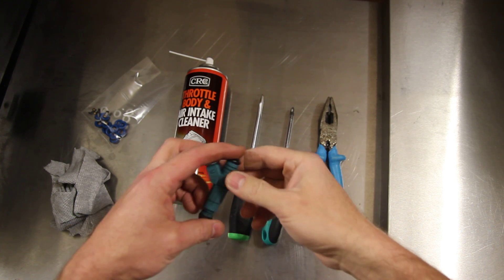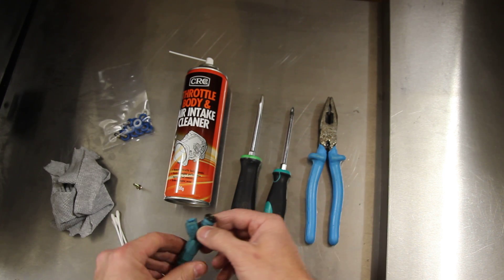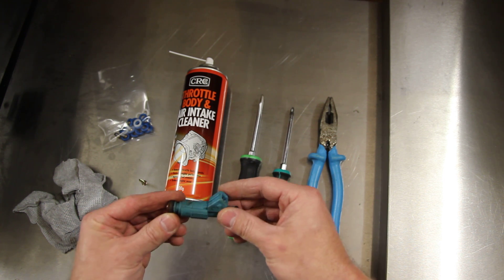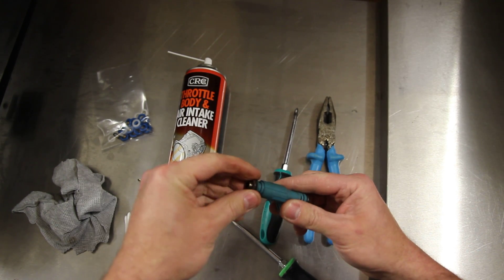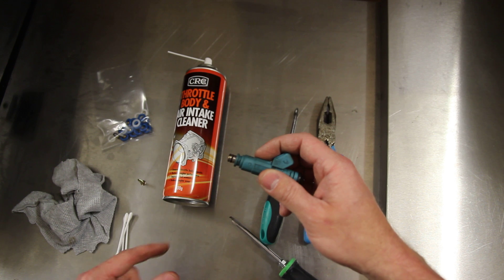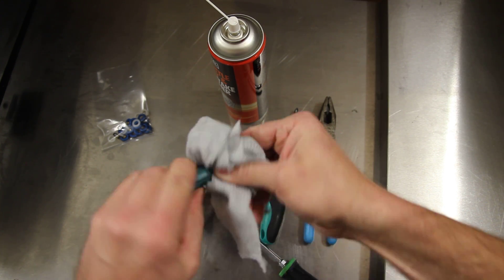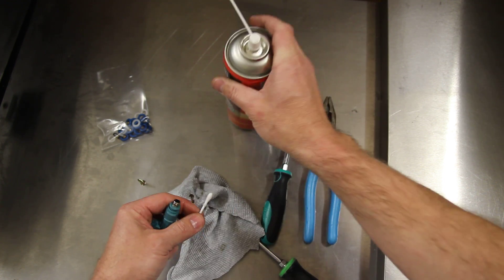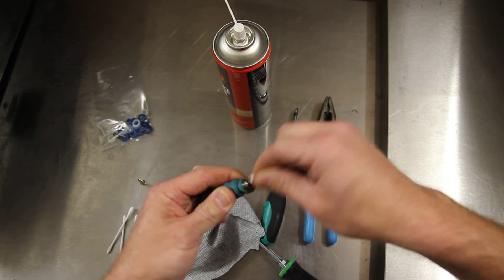How to service bosch fuel injectors starting with part number 0280155xxx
To purchase fuel injectors and fuel injector service components visit:

The fuel injectors are a very important part of a car.

The role of the fuel injectors is to supply the engine with fuel. The injector opens and closes many times per second to release pressurized fuel through a small nozzle at the tip of the injector. The fuel that is released should be that of a fine mist. When it is in such state it is known as atomization. The finer the mist the easier it burns.

Over time fuel injectors become clogged with fuel residues which are similar to varnish. This is due to the evaporation of fuel in the injector nozzle when the engine has been stopped.

You should remove your fuel injectors and have them serviced every 24 months or 40,000kms to keep your car in peak performance.

Some recommend and widely promoted using additives to do this but the only real way to clean your fuel injectors correctly is to remove them from the car and replace the serviceable parts. Plus there is no way any additive can remove the dirt & rust that gets caught in the fuel injector's filter basket.

The most certain and effective cleaning method is to remove the injectors from the vehicle for cleaning.

Here is where this video should guide you in servicing your fuel injectors.

Once removed from your car and the fuel rail, locate the original fuel injector part number on the side of the fuel injector. With this part number you can then process to order the correct service kit for your set of fuel injectors.

While waiting for the service kit, perform a ohms resistance test and pulse test for each fuel injector. This will tell us if any of the fuel injectors are faulty and not worth servicing. The only test you can not perform is a leak test. If you think you have a leaky fuel injector it is best to have your set of fuel injectors professionally serviced.

Once you have the correct service kit and figured out your set of fuel injectors can be serviced you will then require some basic tools which are:

- Tin of carby cleaner
- 1 Philips head screw driver
- 1 Flat blade screw driver
- Pair of pliers
- Hammer
- self tapper screw
- Old rag
- Few cotton buds

To start off we want to remove the pintle cap and bottom oring. Once removed clean the tip of the fuel injector which the carby cleaner. Do not spray the carby cleaner directly onto the fuel injector as this can melt the fuel injector. Only spray the carby clean onto a rag or cotton bud.

Once you have service the tip end move onto the filter. Remove the oring and then use the self tapper screw to pull out the filter basket. This is the hardest part of all. You need to wiggle the screw, pull on the injector and lever at the same time, with a bit of luck filter basket will come out.

Once you have the filter basket out, reinstall the new filter basket asap as you want to make sure no dirt gets down inside the fuel injector. Sit the new filter basket in until it sits flush then tap down gently with the hammer until the brass ring of the filter basket is sitting flush with the fuel injector top. Then install new top oring.

Once all done you can wipe down the fuel injector with the rag and some carby cleaner, remember do not spray it on the fuel injector or get it on the orings. This will melt the fuel injector body or swell the orings.

The focus is all about cleaning the end of the fuel injector where the small holes are as this is where the fuel comes out and to replace the filter basket which can be blocked with dirt.

This service will have the car back running well and should reduce fuel consumption as blocked or varnished fuel injectors use more fuel.

If you find you require a Professionally serviced set of the fuel injectors or a service kit to service your fuel injectors please drop us an email